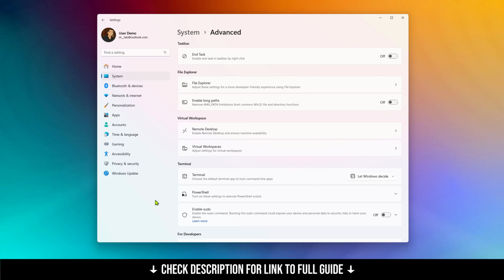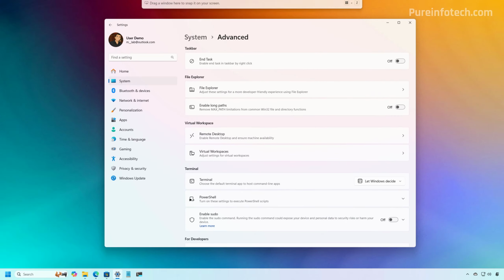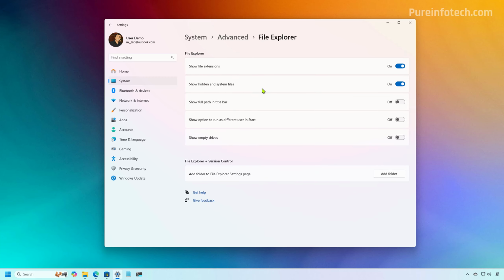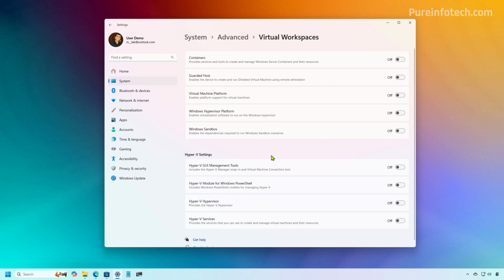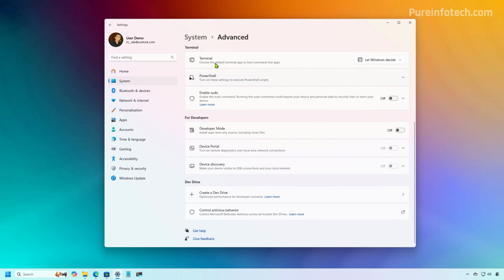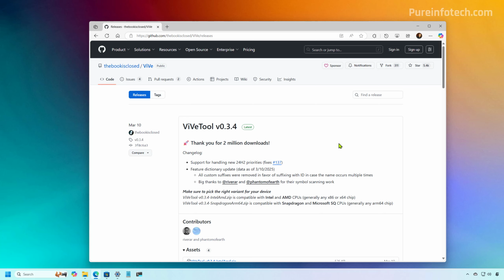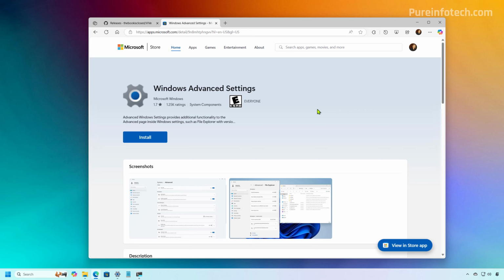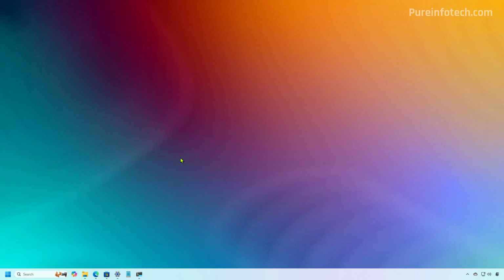NEW Advanced Settings for Power Users Revealed on Windows 11– How to Get It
See ➡️ Hands-on with the new Advanced Settings page coming soon to Windows 11. In addition, this video will show you how to use the ViveTool to enable the new experience.

00:00 – Into to Advanced Settings
00:12 – Subscribe to support me
00:23 – New Advanced Settings for Windows 11
03:08 – Enable Advanced Settings page via ViveTool
04:36 – Outro